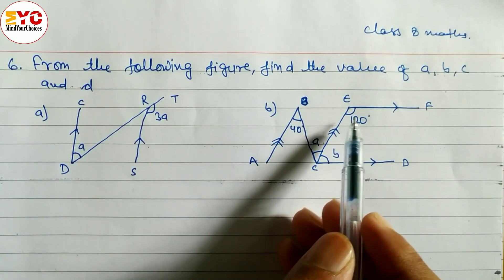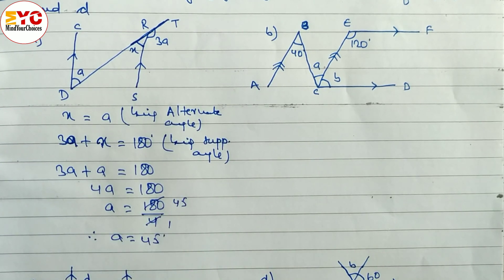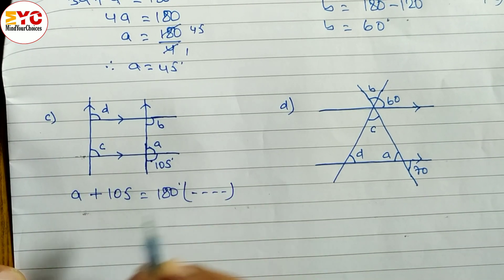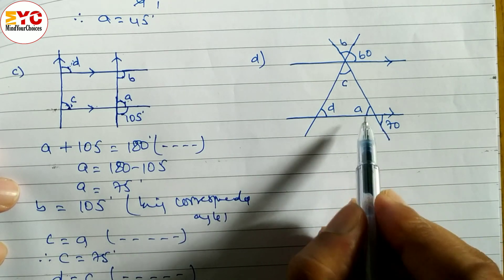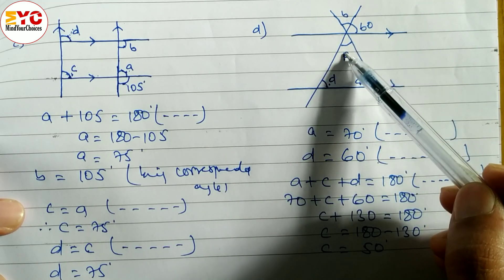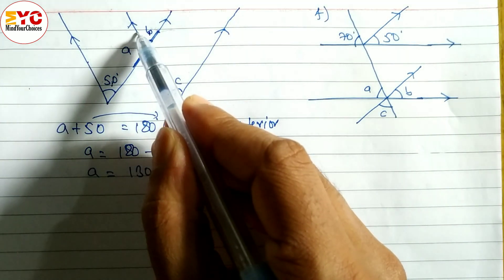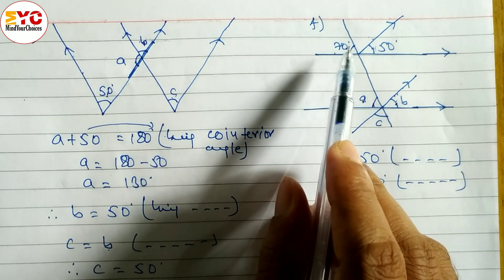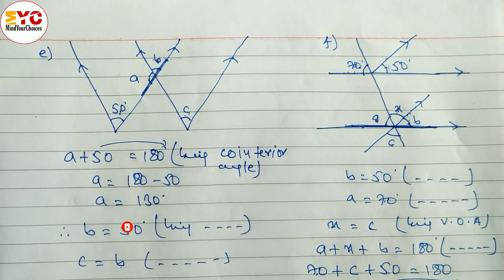Class 8 Geometry Parallel Lines Exercise | Find The Value of x